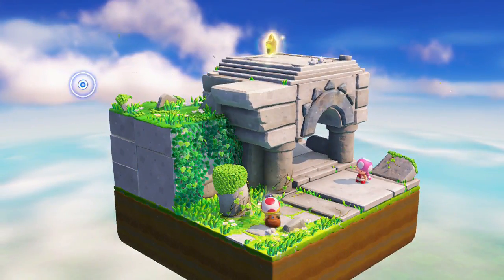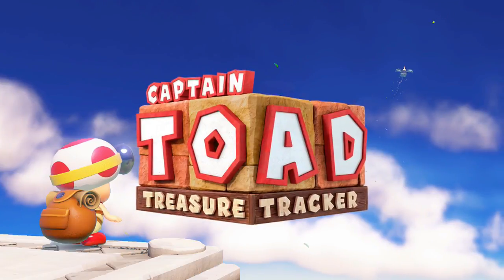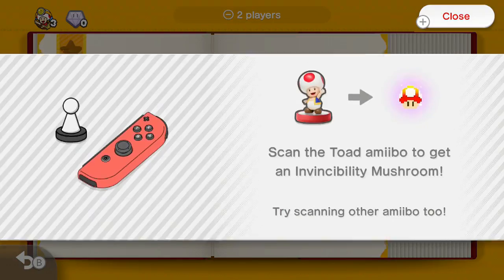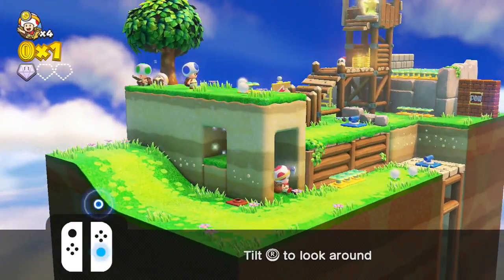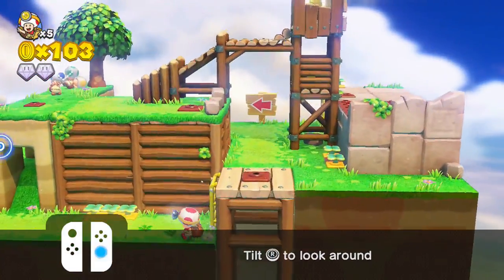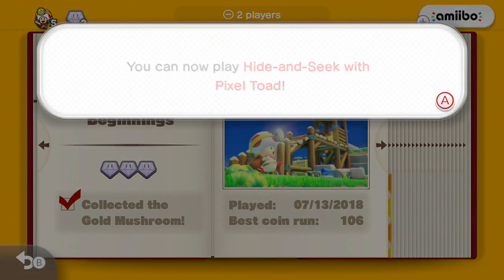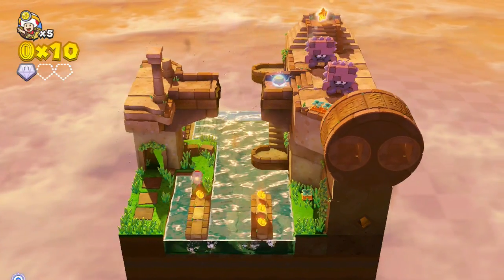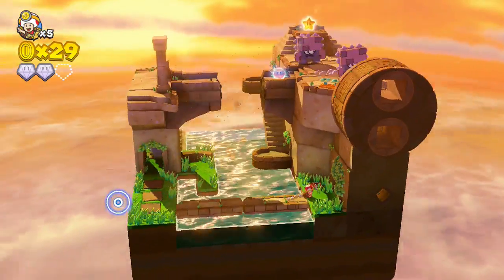Captain Toad: Treasure Tracker Part 1: Toad's Starry Adventure